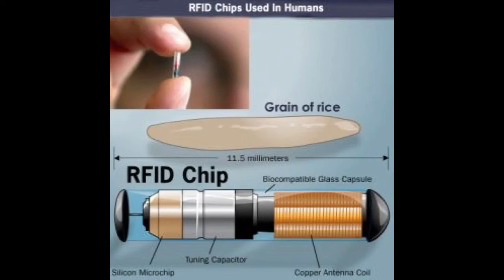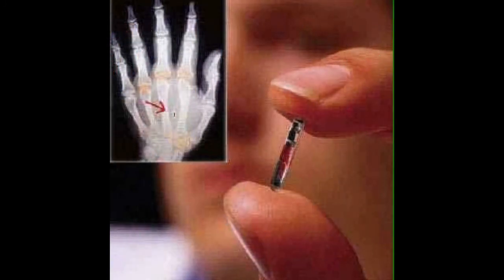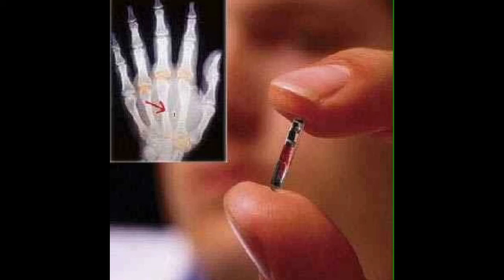RFID Chip Dream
Do not take the RFID chip on the right-hand or the four head, you will not enter the kingdom of God if you take it.